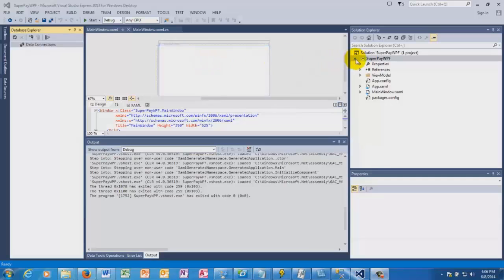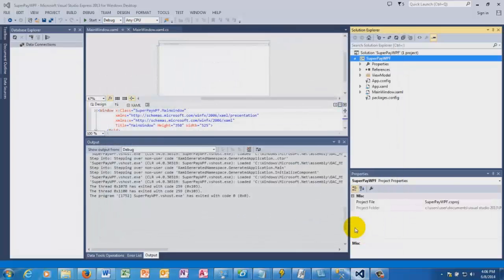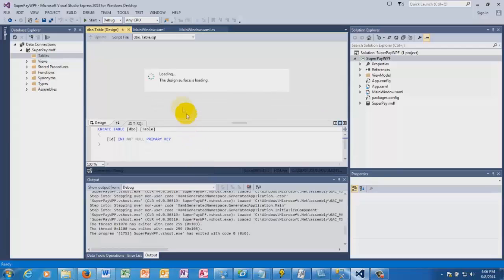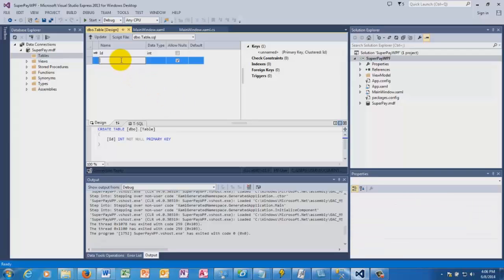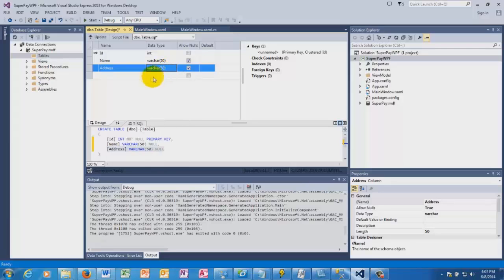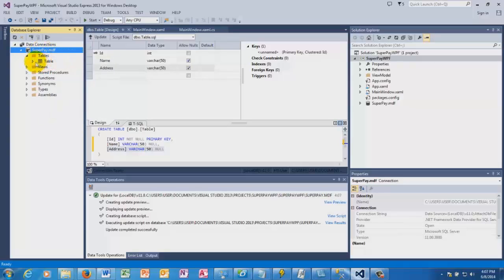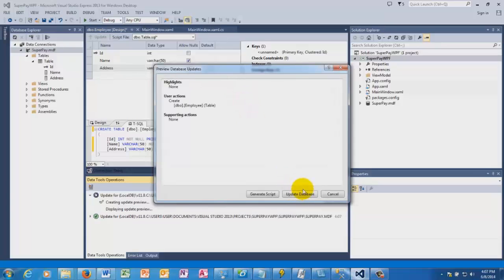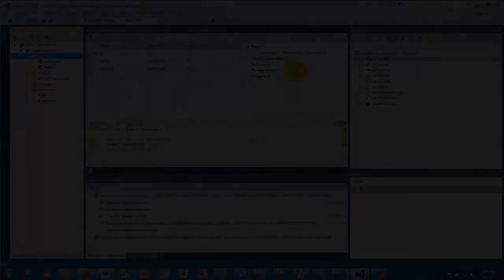How to create a Local Database in Visual Studio